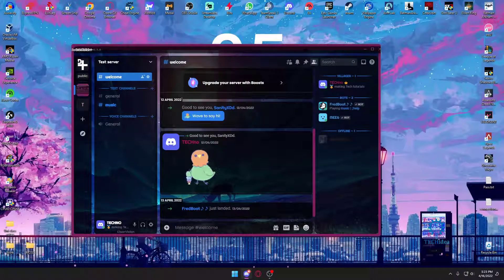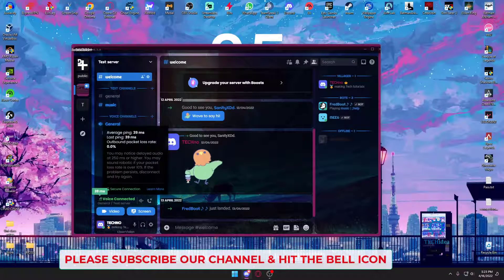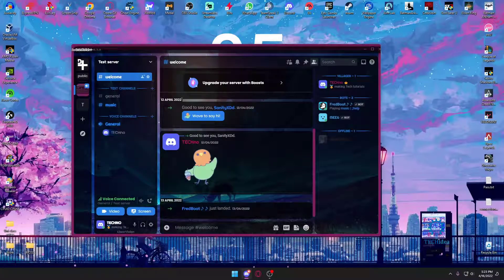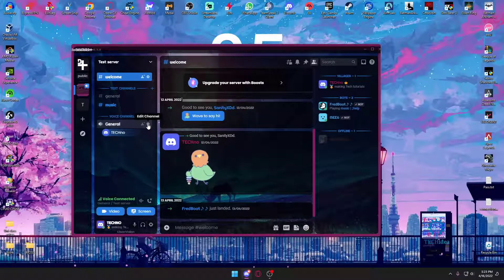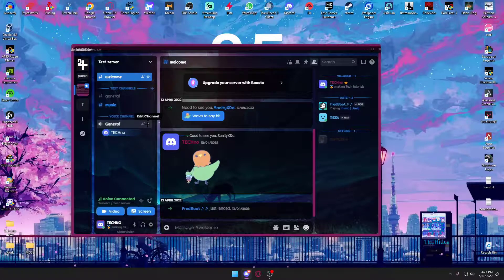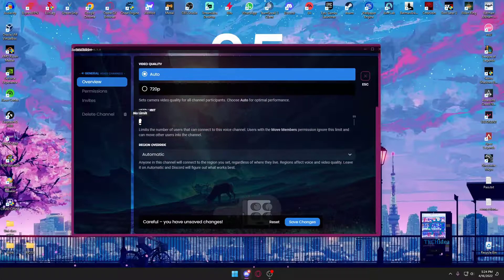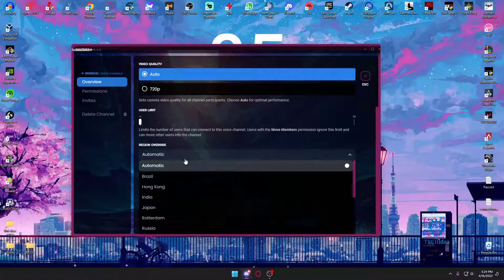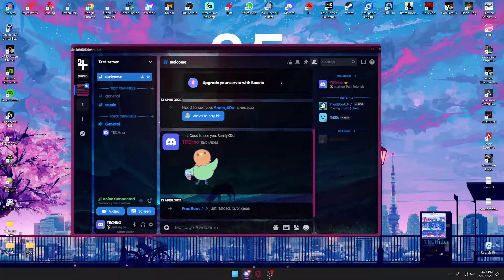How to Change Discord Voice Channel Server Region 2025 [New Method]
How to Change Discord Voice Channel Server Region? 2024 [New Method]

how to change server region in discord,
how to change server region discord mobile,
cant change server region discord,
how to change server region discord 2022,
where is server settings on discord mobile,
discord server locations map,
how to change discord server name,